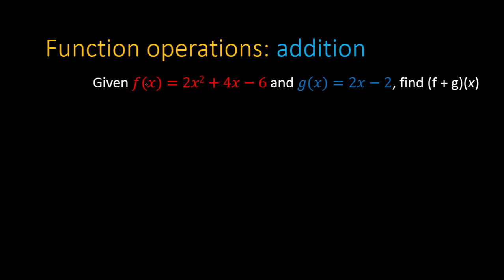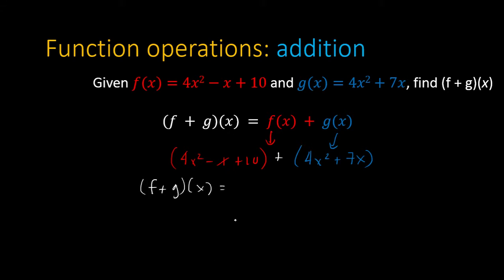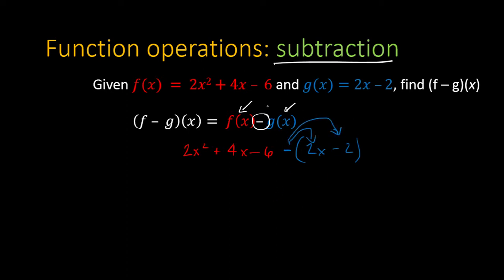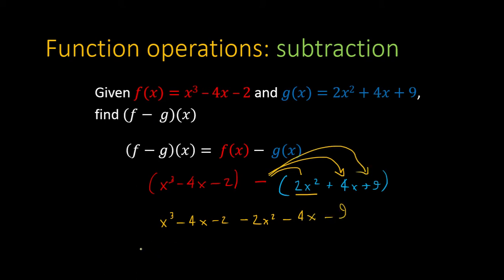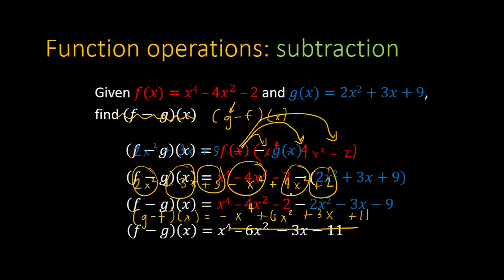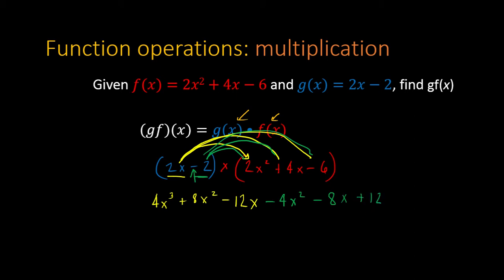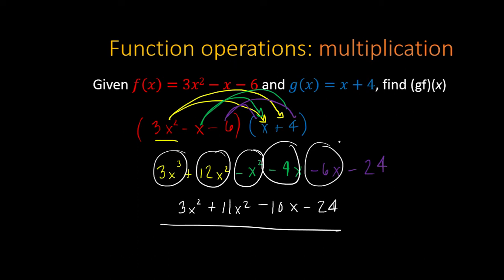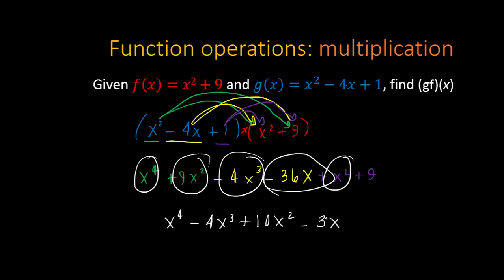Alg 2B Lesson 14 Adding, subtracting, and multiplying functions